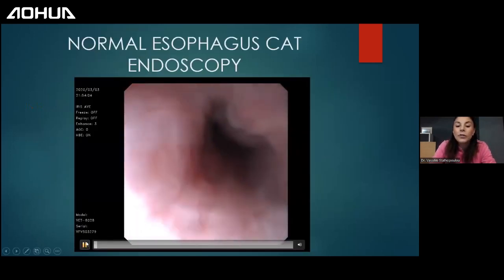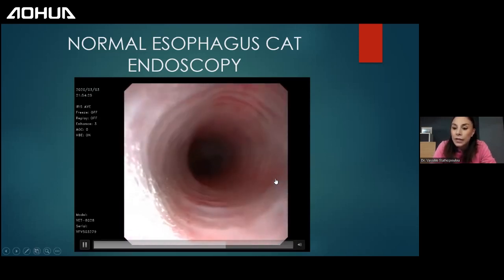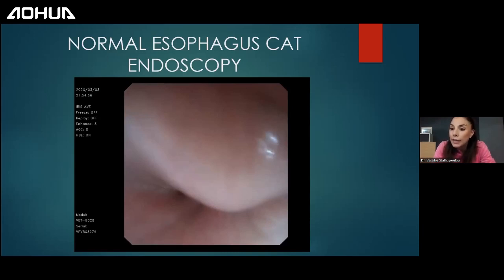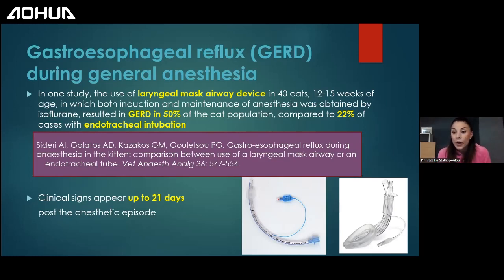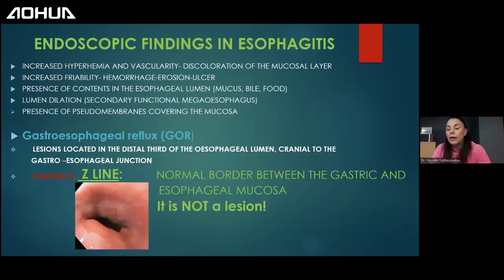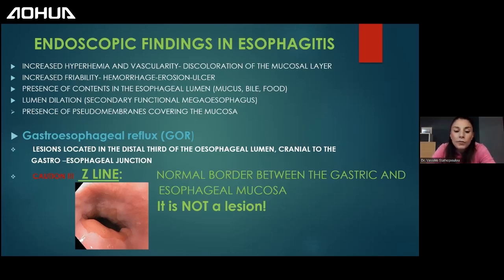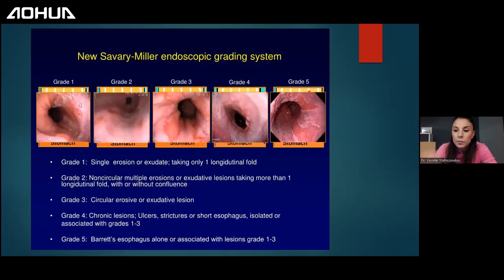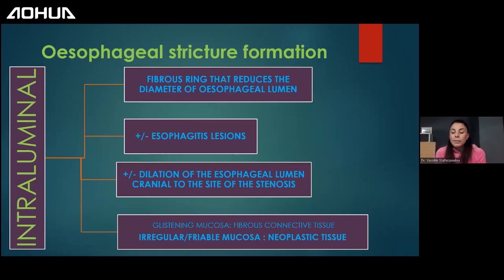Уебинари по ветеринарна ендоскопия - Стриктури на хранопровода при котките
Уебинар №8 от поредицата уебинари по ветеринарна ендоскопия на фирма Aohua с лектор д-р Василики Статопулу.
Тема: Стриктури на хранопровода при котките: Причини и съвети за ендоскопска дилатация